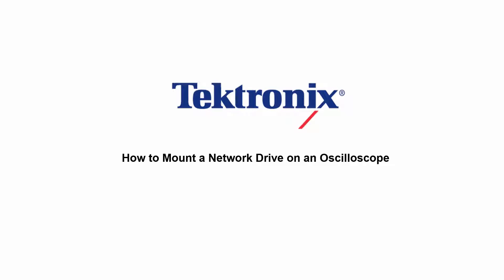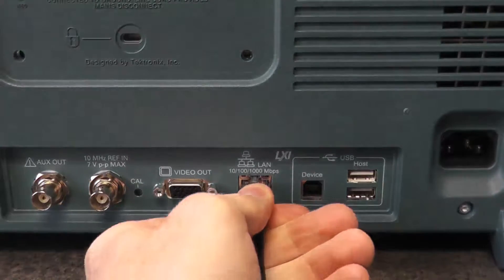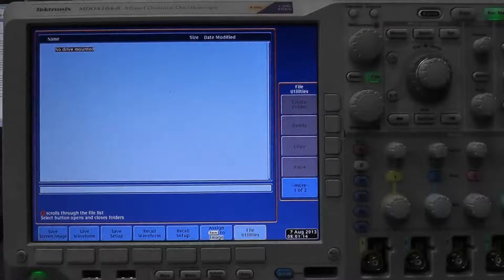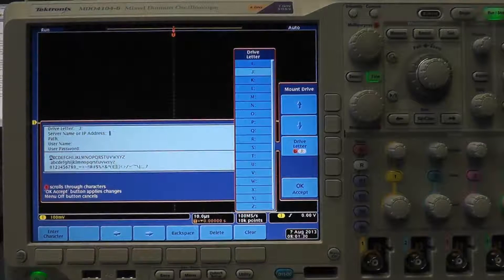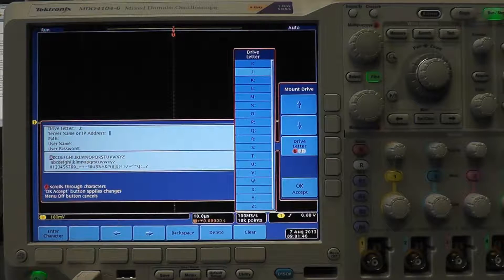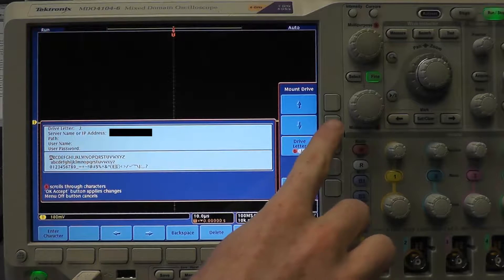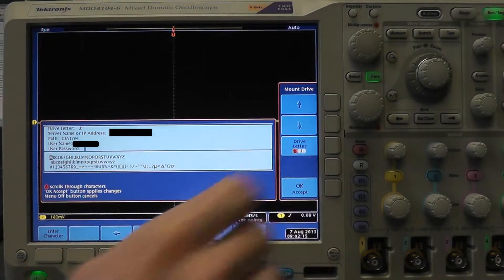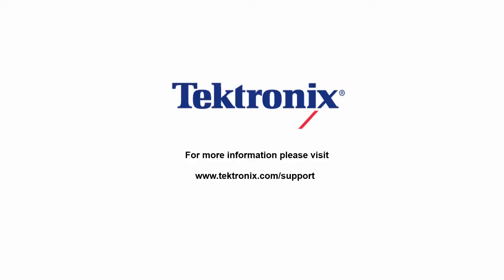How Do I Mount a Network Drive on an Oscilloscope?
This video demonstrates how to mount a network drive on an oscilloscope. More information can be found on the Tektronix website and in the user manual for the MDO4000 and DPO/MSO4000 user manuals.